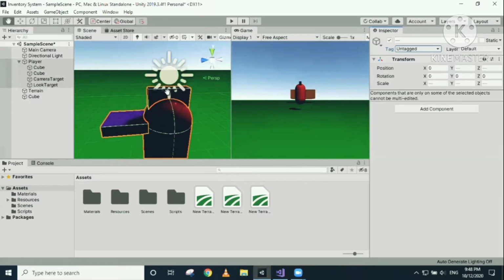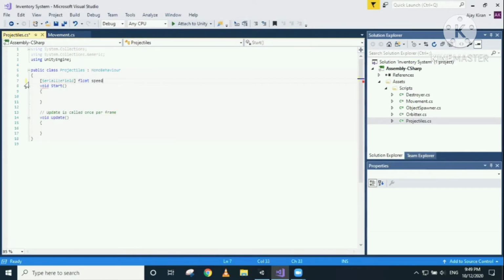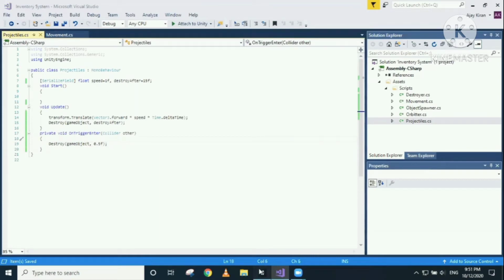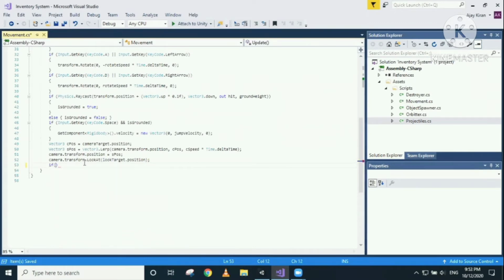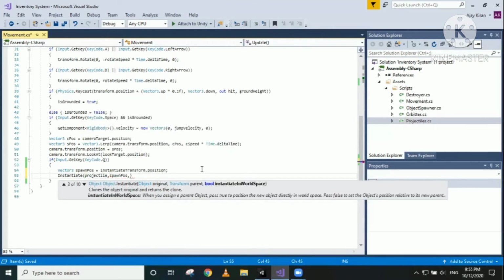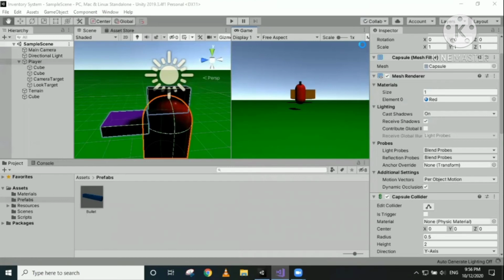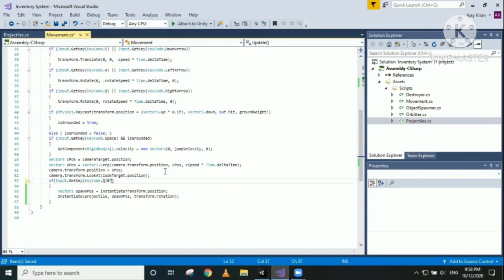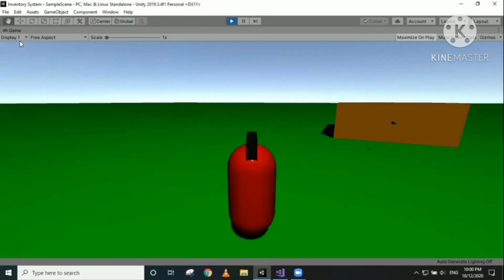Unity Tutorial 4 - Shooting Bullets Reuploaded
Hello guys,

The video I uploaded on Shooting Projectiles earlier was of low quality. This is the same video of better quality.